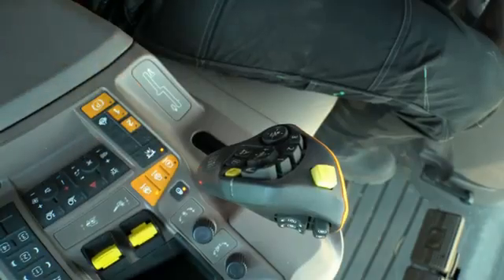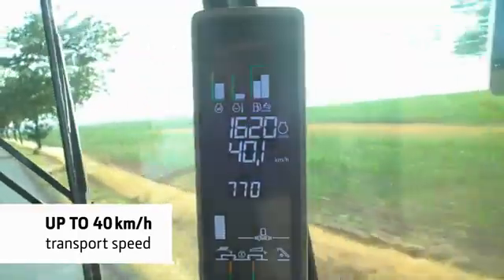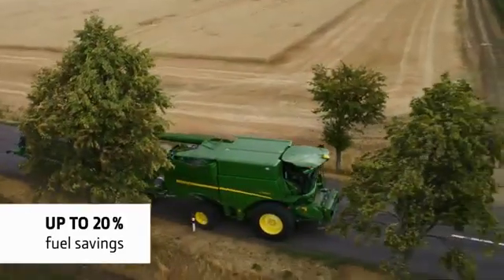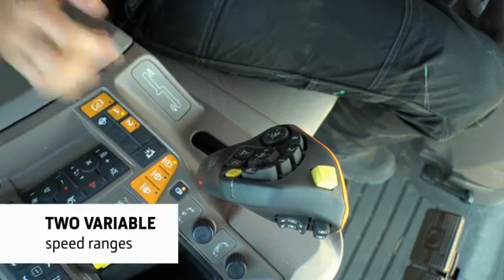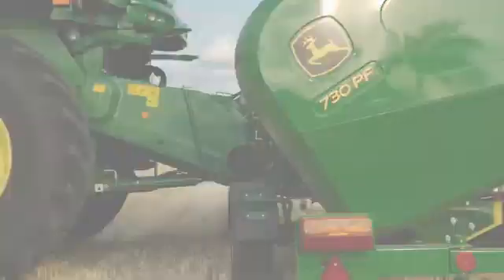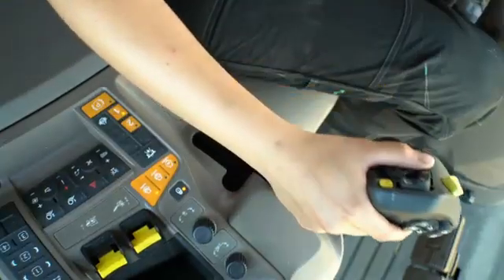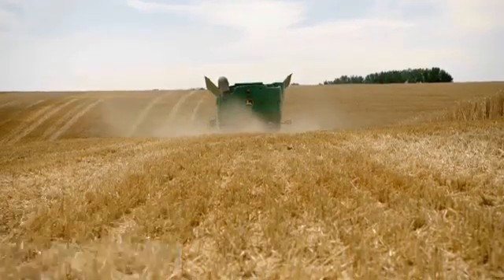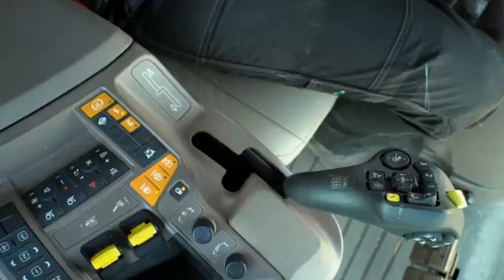S700: The Automated Combine #4 - ProDrive and 40km/h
Watch the fourth of a series of five videos on the brand new John Deere S700 combines.